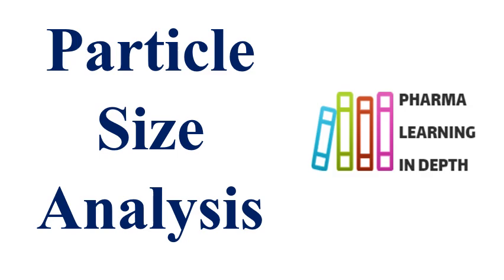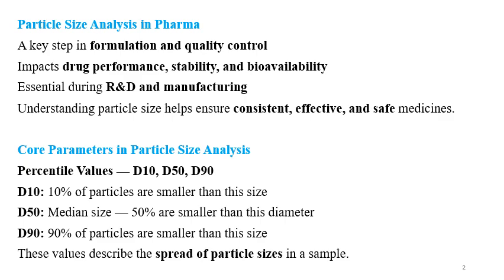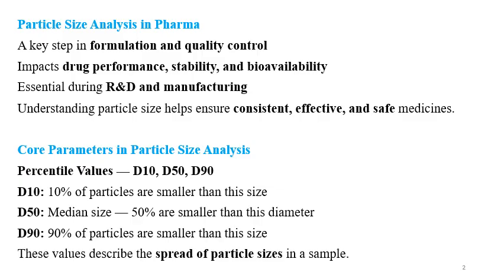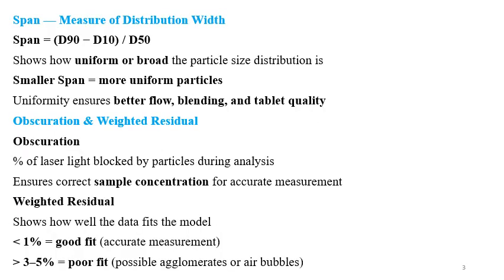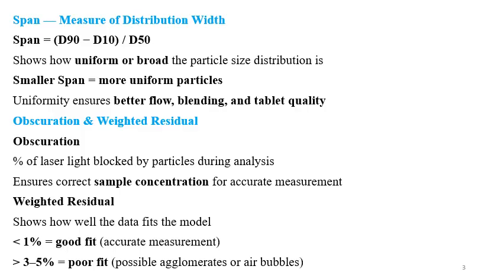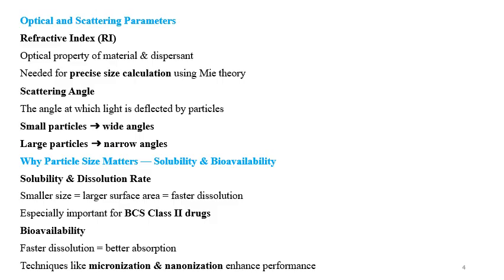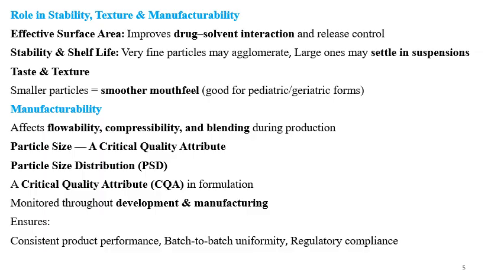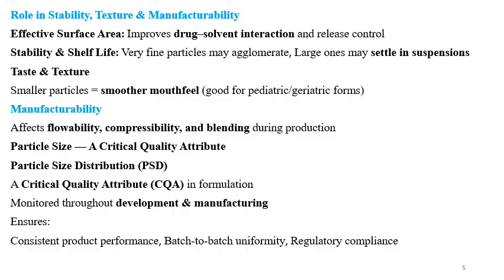Particle Size Analysis